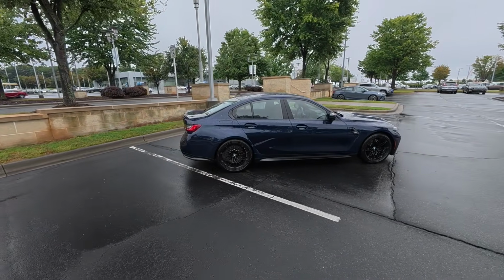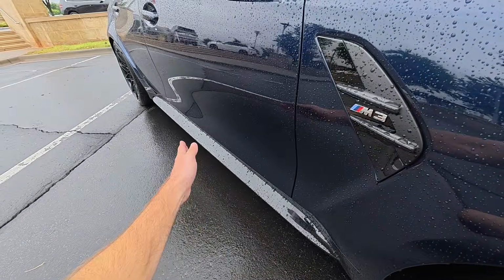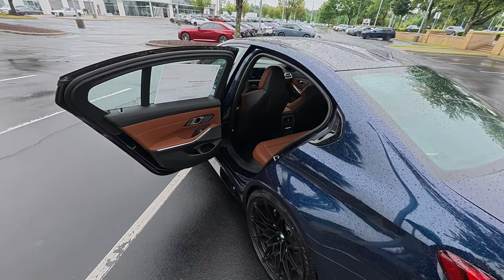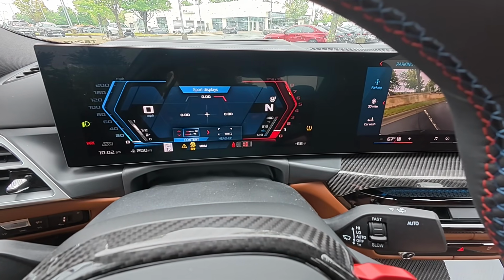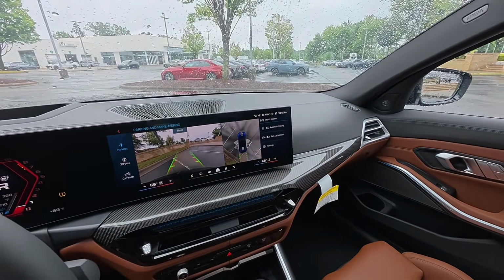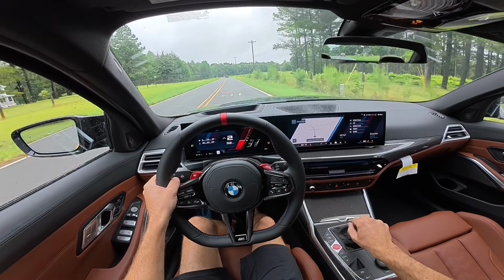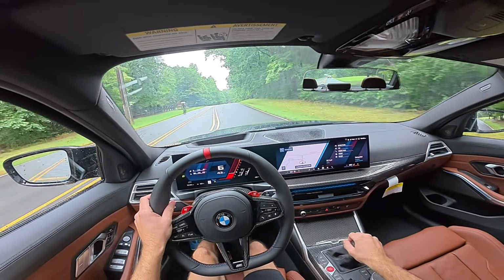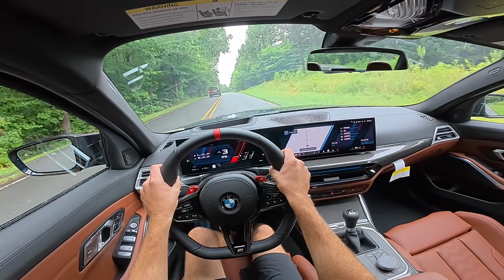Is the 2026 BMW M3 Competition Worth $96,000?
👋 In todays review we get to experience the power and driving characteristics of the 2026 BMW M3!  This is the base model for the M3 for the 2026 model year and it is a fantastic vehicle to test out and really put to the test!  The 2026 BMW M3 base offers the manual transmission and rear wheel drive!  It also has the ability to go into drift mode, that would be fun to test!  What I have always talked about in my BMW M3 reviews is how you can change the driving dynamics of the vehicle, and now that we finally get to test that, it makes a world of a difference!  You can customize how you want all the settings to react based on your level of driving and the type of driving you are doing!  This is the ultimate family sedan because you can just drive it around town casually and then hit a few buttons and unleash the beast!  The driving dynamics are so incredible that you don't even feel the weight!  It handles so well and the power is very smooth!  The manual is also pretty easy to drive, the clutch is light and the shifter has a nice feel.  Now it's worth noting it's not as good as the Toyota Supra manual, which is interesting to see, but still good regardless.  This is truly an M car worth the money and one that we may be adding to the garage at some point in the future!  The 2026 BMW M3 starts around $76K so this has a lot added to it!  There are so many different ways to spec the BMW M3, you'll find the right options and spec to suit your needs!  This is also the last model year for this generation, so it'll be exciting to see what BMW does next!